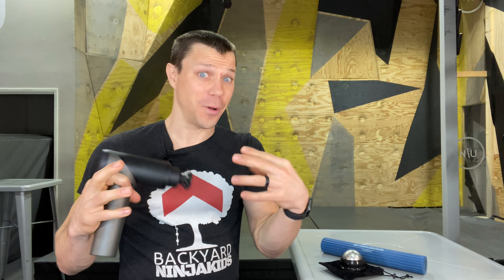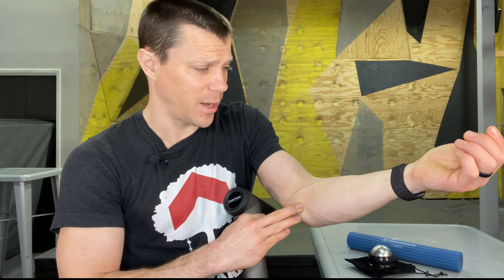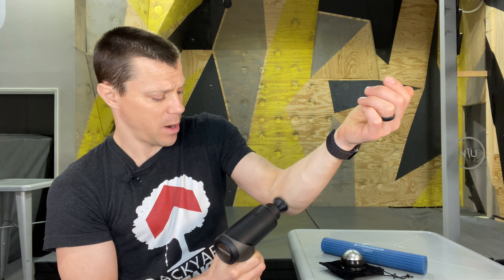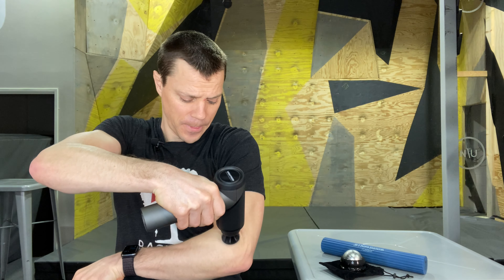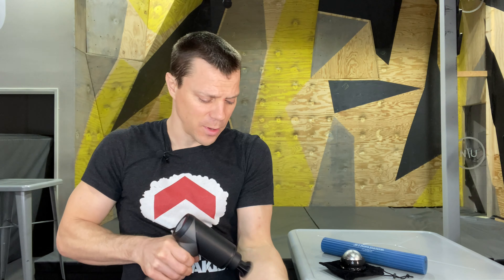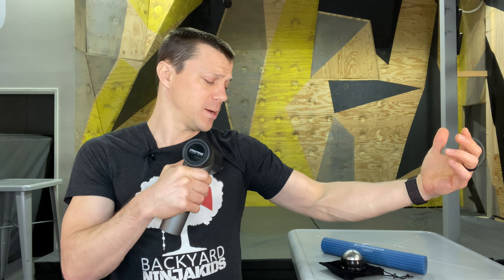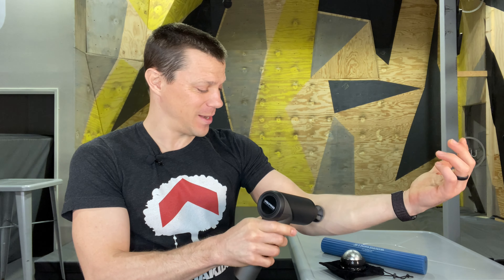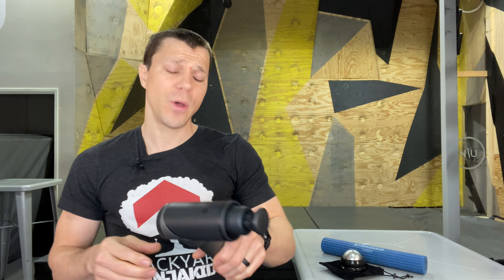How I Used A Massage Gun To Cure Golfer's Elbow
Code: YDMD4595
Ends: 08/31/2020

► Ice Massage Roller

Since I started Ninja Warrior training I have noticed Tennis Elbow and Golfer’s Elbow creeping in. After opening our gym it hits it peak. Elbow pain every day. It’s even been recently coined Ninja Elbow. The official names are lateral epicondylitis (Tennis elbow) and medial epicondylitis (Golfer’s elbow).

I tried it all from icing, finger massage, different tools, & better warmups. They all really helped but I still had it nagging there if I pushed harder. Then I got a massage gun for my back, and used it on my forearm and it was game changer!

★★ Backyard Ninja Kids Hangout Time ★★
► Swag on Amazon
► Ninja Training Gear

Between videos we hang out with you on Instagram, and Facebook so pick your favorite one and hang with us there too!